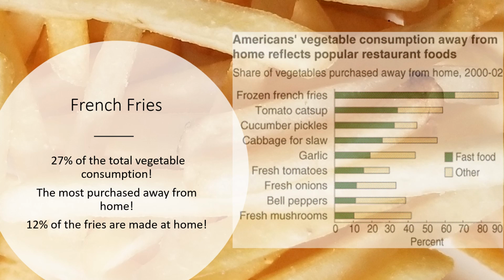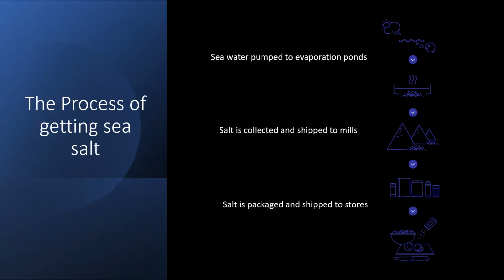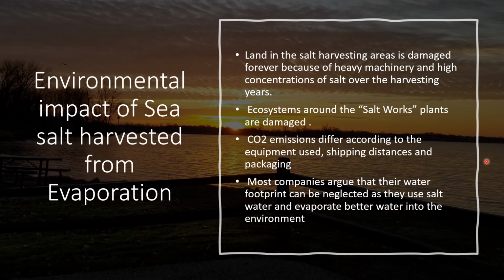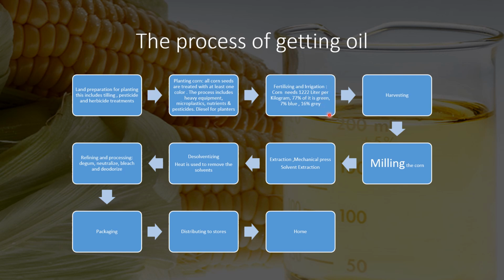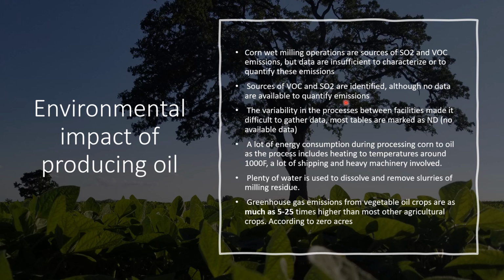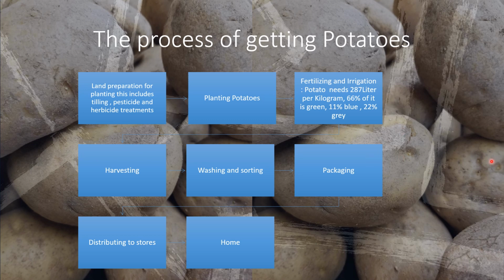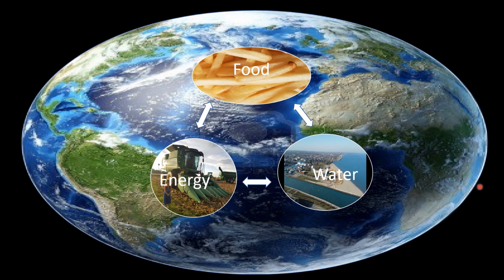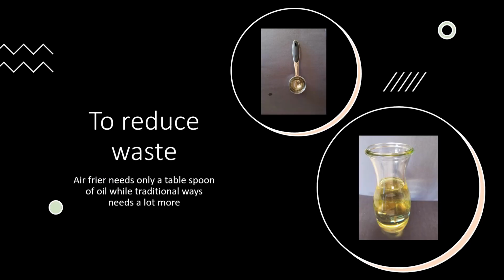French fries Water food energy nexus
This a brief description of where the home made French fries, salt and oil come from and the environmental impact related to each of them.
at the end of the video you can find some resources and some recommendations  to help reduce the environmental impact of  preparing and eating the fries